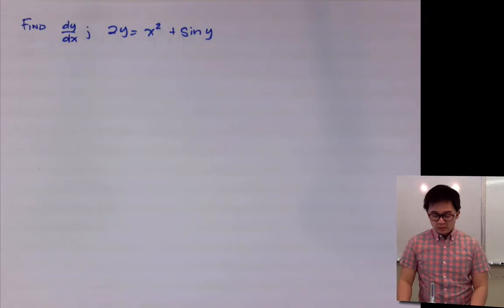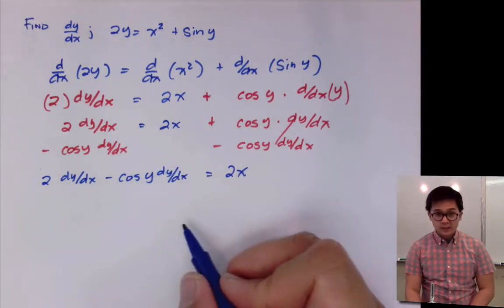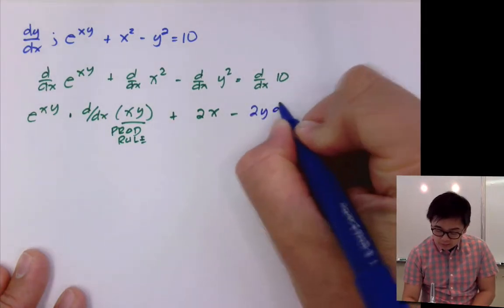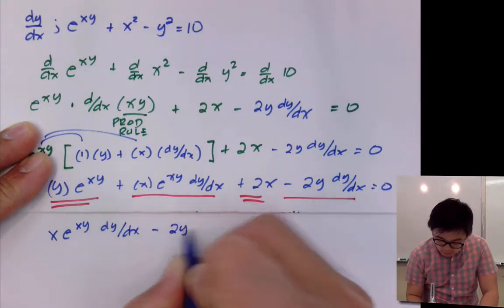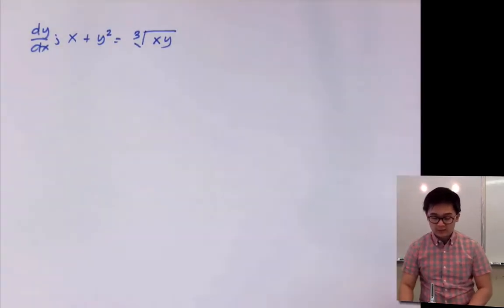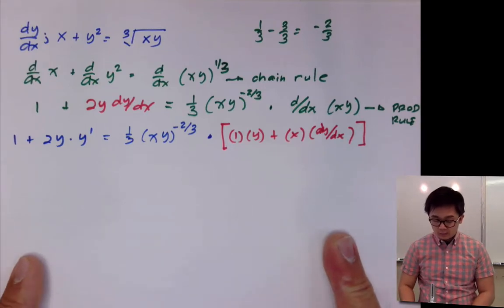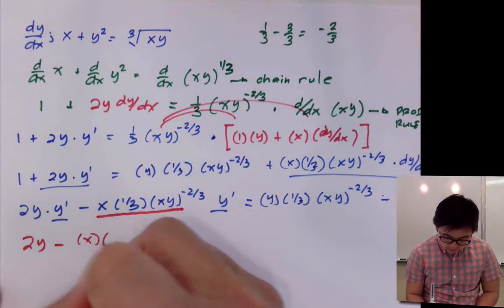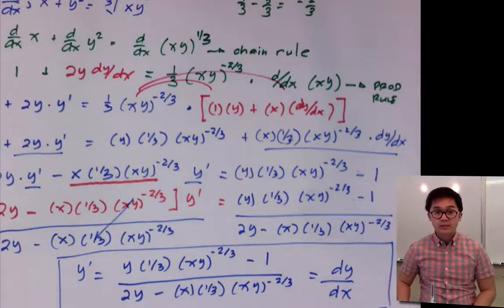LESSON ON HOW TO USE IMPLICIT DIFFERENTIATION IN CALCULUS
In this video lesson on calculus, I will be showing how to answer some problems involving implicit differentiation.  I will be showing the step-by-step process, with the use of my pen and paper, how to differentiate functions using the method of implicit differentiation.

This video tutorial on calculus will help you practice your skill on differentiating functions with respect to x with the variable y in the expressions.  Mastery of your derivative rules is important to understand implicit differentiation.